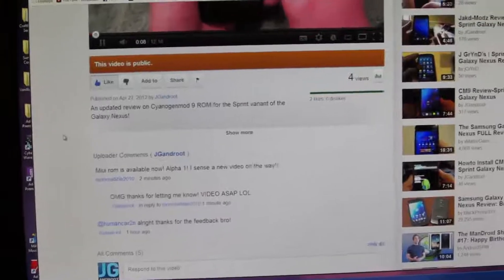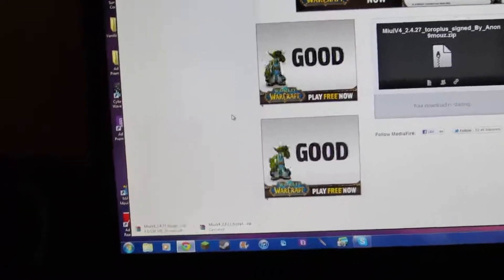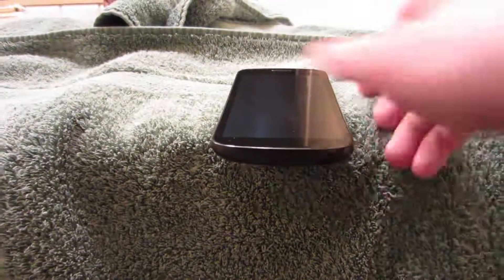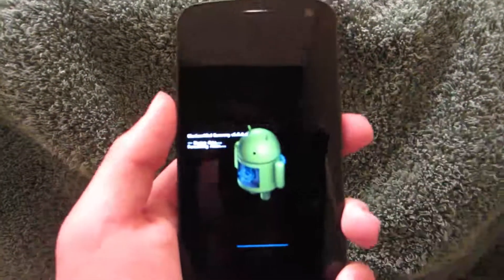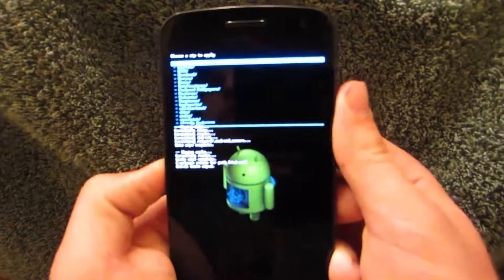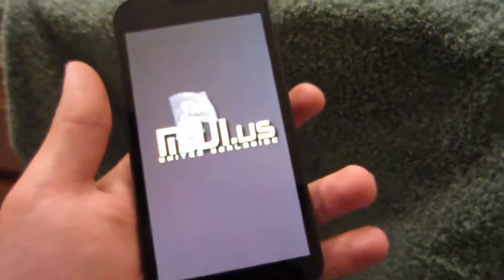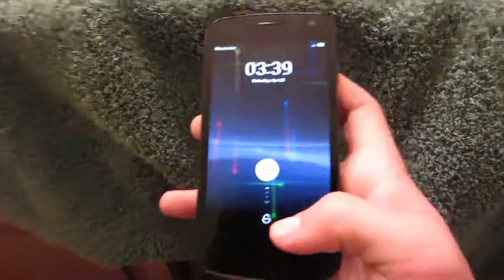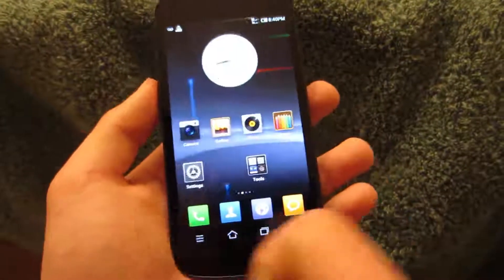Howto Install MIUI-Sprint Galaxy Nexus